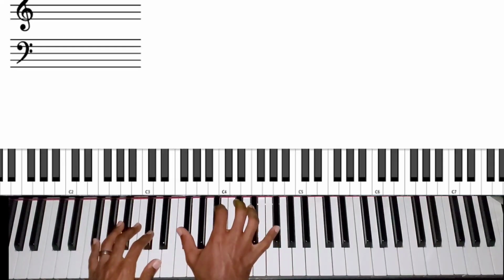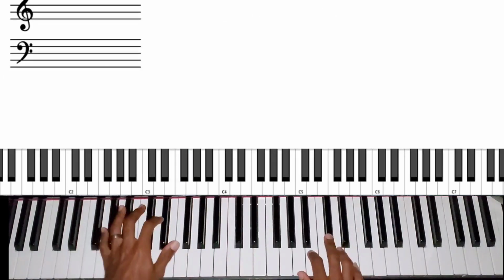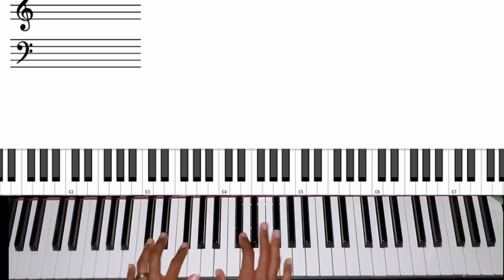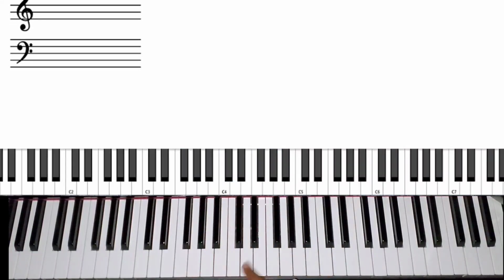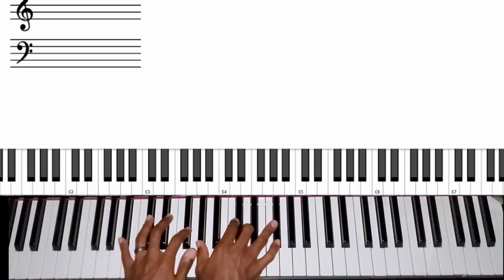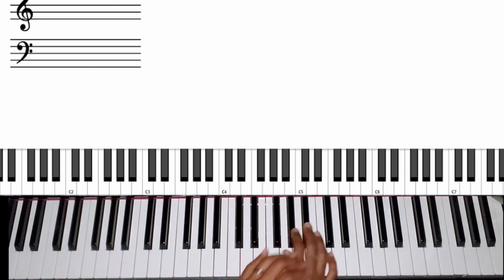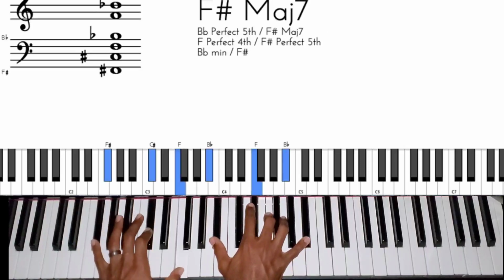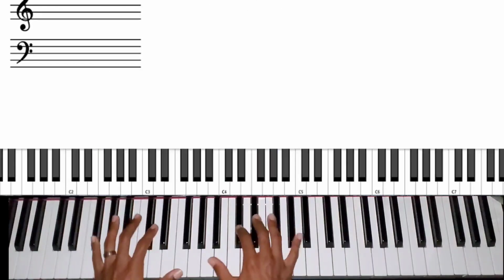Using The Chromatic Scale While Improvising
I will make a video for your personal needs, for a small fee.

piano progressions gospel,
piano progression tutorialgospel piano movements,
gospel movements piano tutorialgospel piano chords,
gospel piano lessons,
gospel piano licks,
gospel piano runs
piano runs and licks,
piano runs practice,
piano runs in d flat,
piano runs tutorial,
blues runs piano,
church runs piano
f# piano runs,
fast pentatonic runs piano,
gospel piano runs and licks
Piano chord progressions
Piano movementsdiminished piano,
diminished piano scales,
diminished piano chords,
diminished piano chords progression,
diminished 7th chords piano,
diminished scale piano tutorial,
a diminished chord pianopiano runs and licks,
piano runs jazz,
piano runs and riffs,
piano runs advanced,
piano runs tutorials,
piano runs tutorial,
chord runs piano,
chromatic runs piano,
cool piano runs,
church piano runs,
descending piano runs,
diminished runs piano,
piano ending runs,
gospel piano runs and fills,
fast piano runs tutorial,
gospel runs piano tutorial,
right hand piano runs,
piano runs lesson,
piano licks and runs,
runs on piano,
piano scale runs,
simple piano runsdominant chords,
dominant chords piano,
dominant chords explained,
dominant chords on piano,
dominant 7th chords pianopiano chords explained,
piano chords jazz,
piano chords lesson,
piano chords and keys,
piano chords church,
piano chords diminished